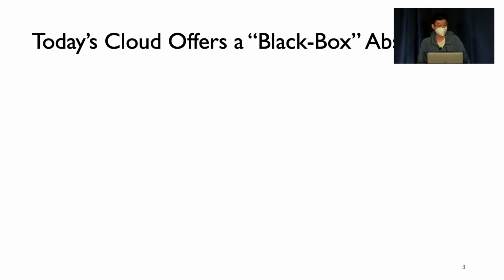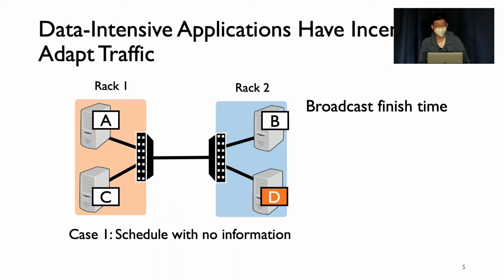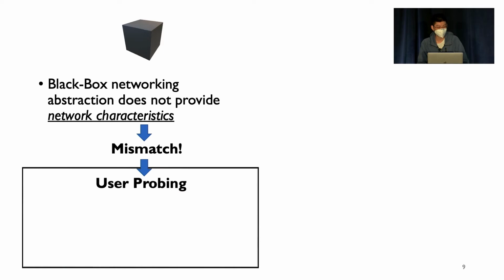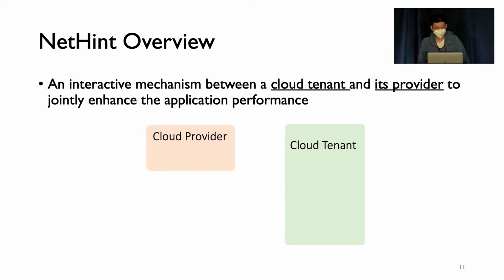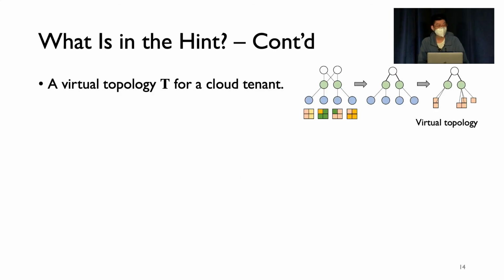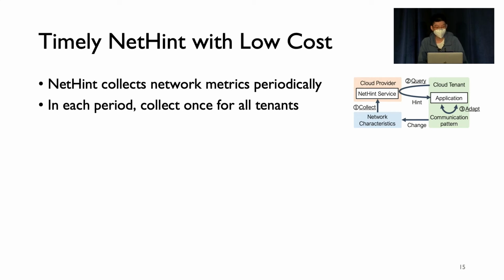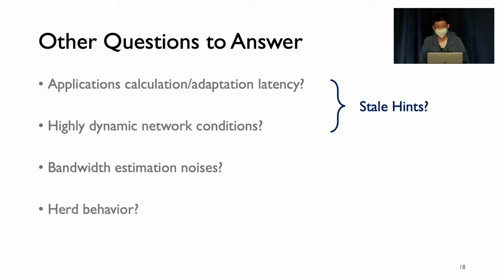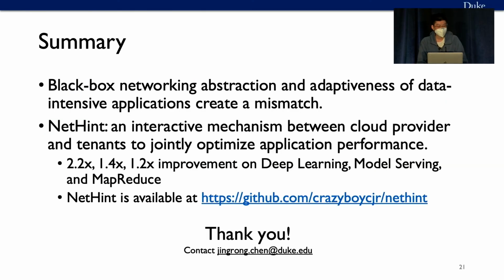NSDI '22 - NetHint: White-Box Networking for Multi-Tenant Data Centers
A cloud provider today provides its network resources to its tenants as a black box, such that cloud tenants have little knowledge of the underlying network characteristics. Meanwhile, data-intensive applications have increasingly migrated to the cloud, and these applications have both the ability and the incentive to adapt their data transfer schedules based on the cloud network characteristics. We find that the black-box networking abstraction and the adaptiveness of data-intensive applications together create a mismatch, leading to sub-optimal application performance.

This paper explores a white-box approach to resolving this mismatch. We propose NetHint, an interactive mechanism between a cloud tenant and a cloud provider to jointly enhance application performance. With NetHint, the provider provides a hint — an indirect indication of the underlying network characteristics (e.g., link-layer network topologies for a tenant's virtual machines, number of co-locating tenants, network bandwidth utilization), and the tenant's applications then adapt their transfer schedules accordingly. The NetHint design provides abundant network information for cloud tenants to compute their optimal transfer schedules, while introducing little overhead for the cloud provider to collect and expose this information. Evaluation results show that NetHint improves the average performance of allreduce completion time, broadcast completion time, and MapReduce shuffle completion time by 2.7×, 1.5×, and 1.2×, respectively.